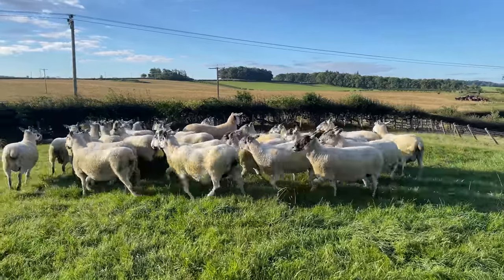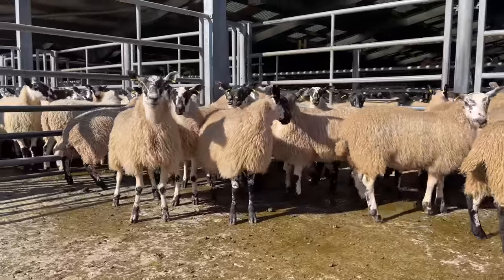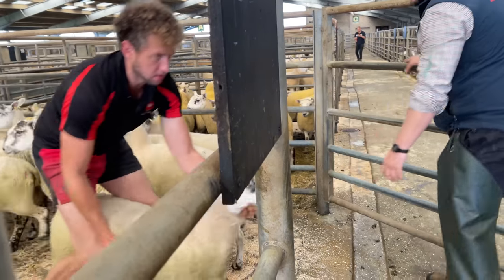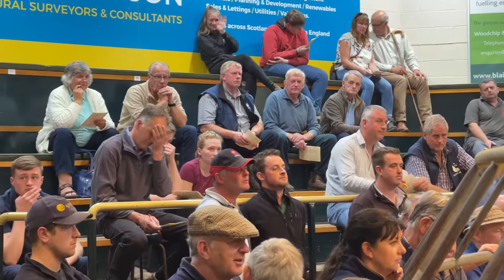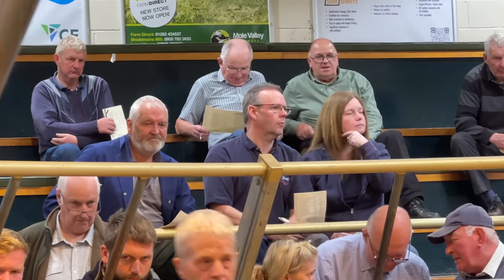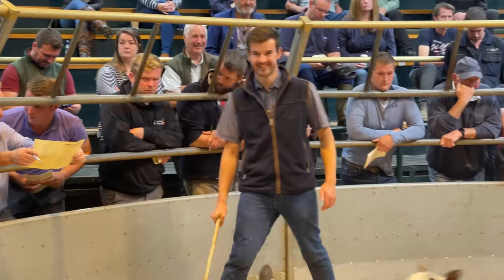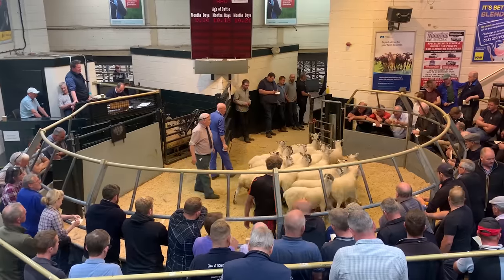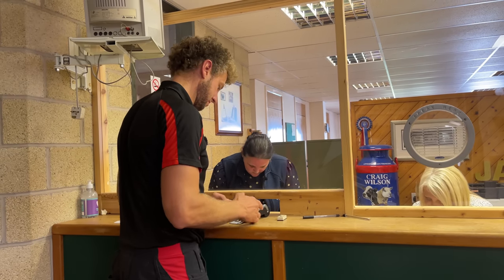FARMER SELLING SHEEP | and buying some replacements!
I'm hoping to show you plenty of trips to mart this year as it's such an important part of our industry and it's also our main income.

I hope you enjoy this one sheep fans,

Cammy

ABOUT ME